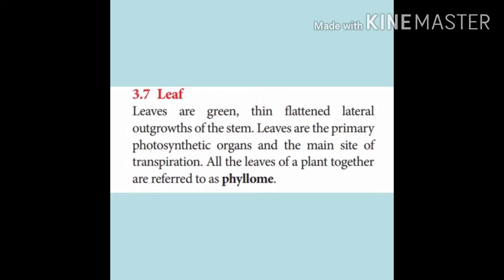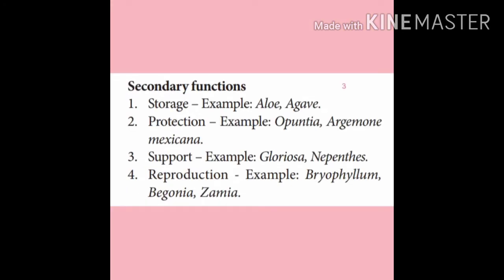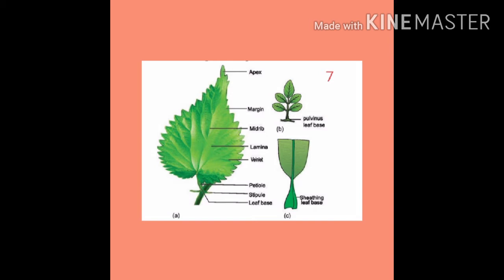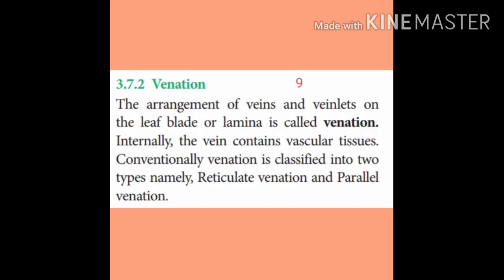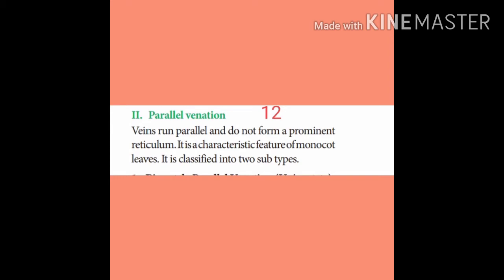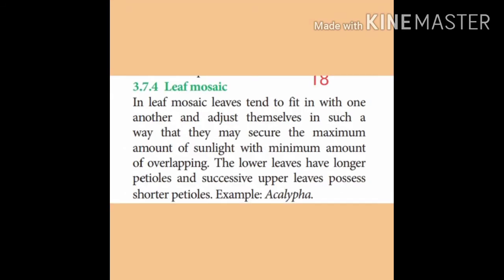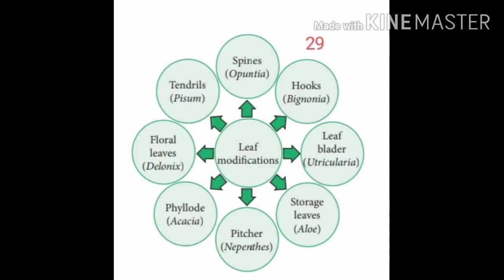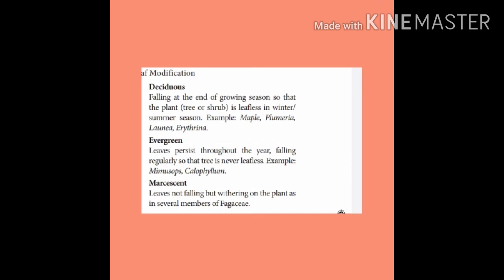STD XI Biology (6)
Bio Botany chapter 3 leaf